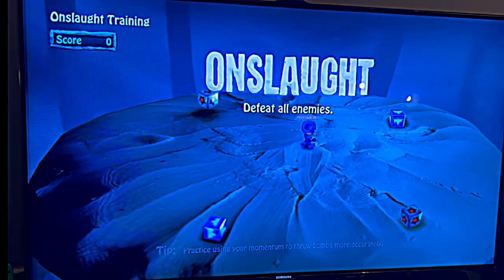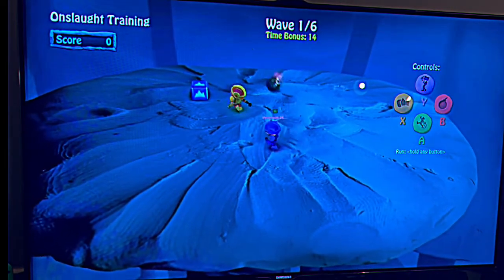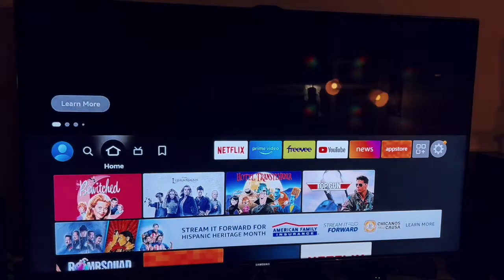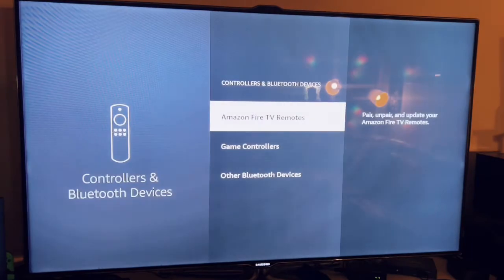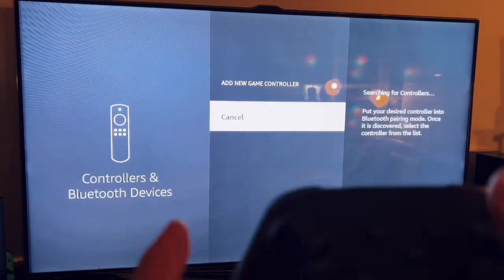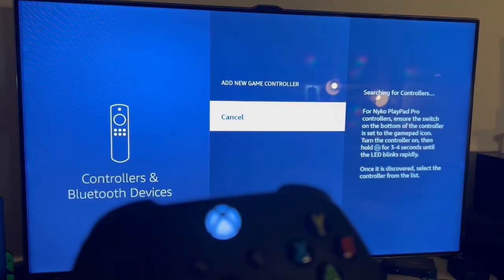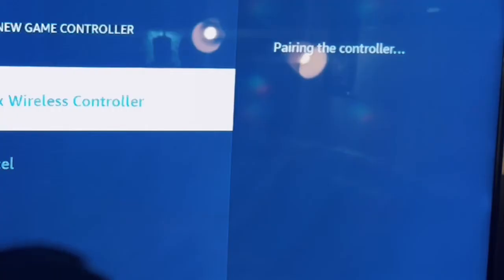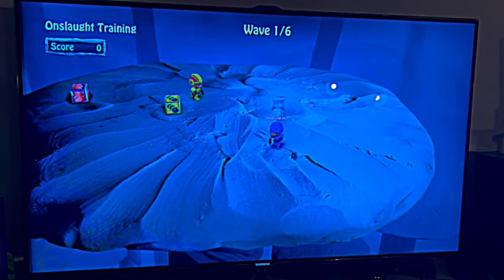How to connect an Xbox Controller to Firestick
This video shows you how to connect an Xbox controller to an Amazon Firestick. This is normally used for playing games from the Amazon App Store.

Pairing
Bluetooth
Connection
amazon firestick
firestick update